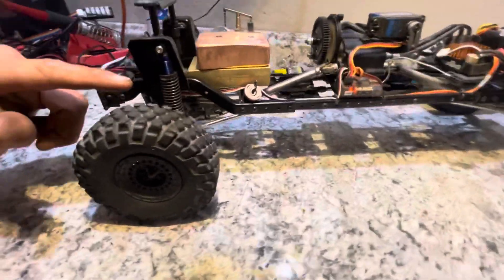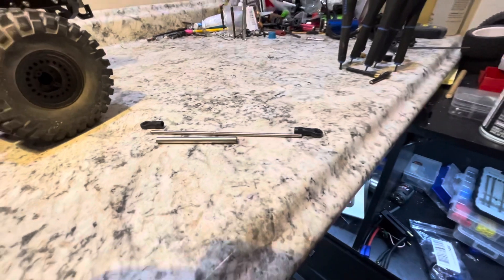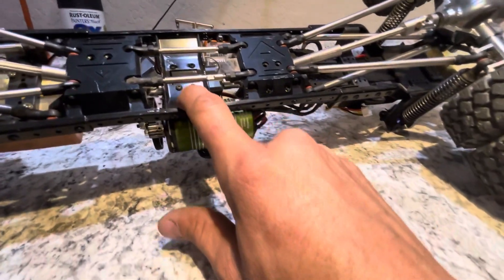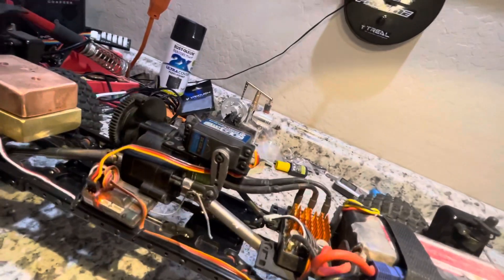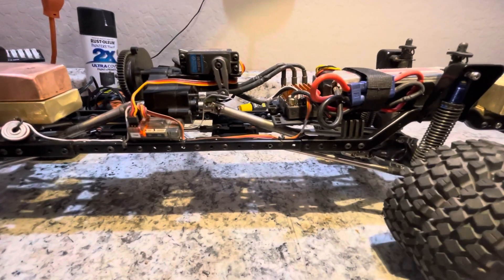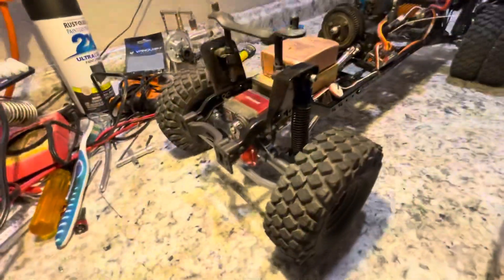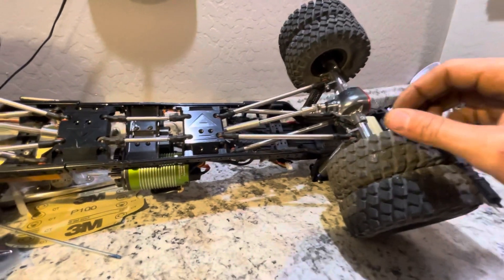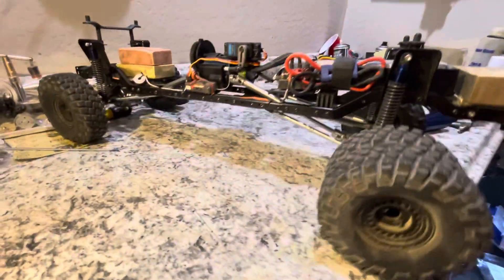BEST CEN F450 upgrades